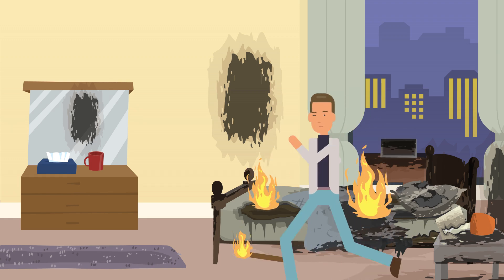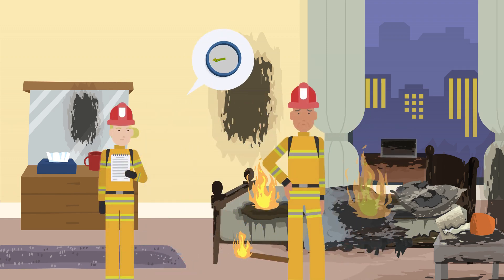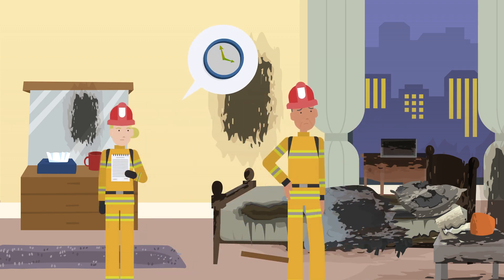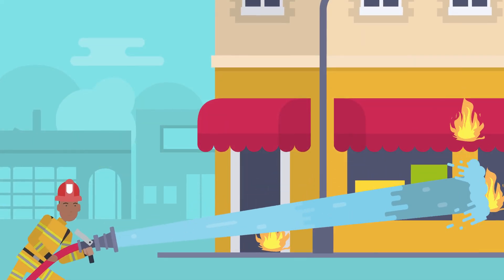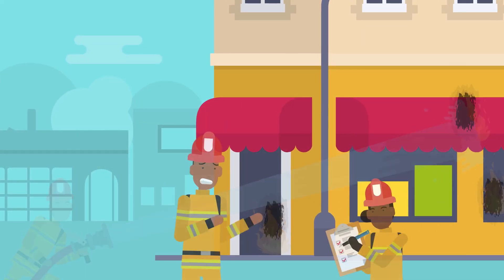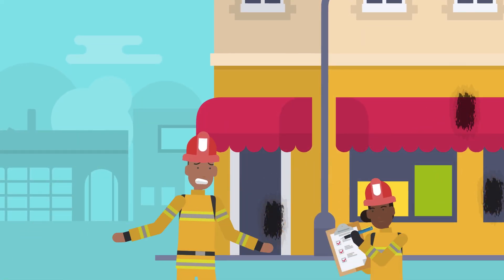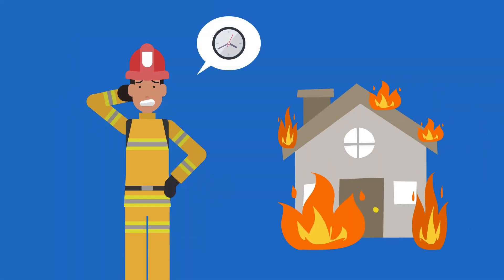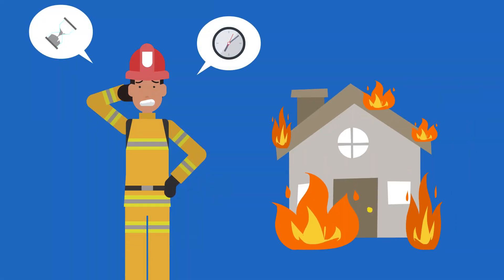Blazestack Arson and Fire Investigation Case Management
Explaining how Blazestack works for arson and fire investigators and how to write NFPA 921 & 1033 Origin & Cause reports in minutes (not hours).

Report writing. Case management. Unit management.
All in one easy-to-use fire investigation case management app accessible from any device.